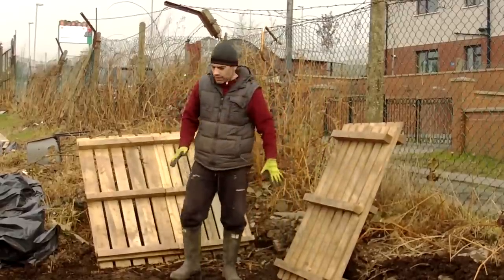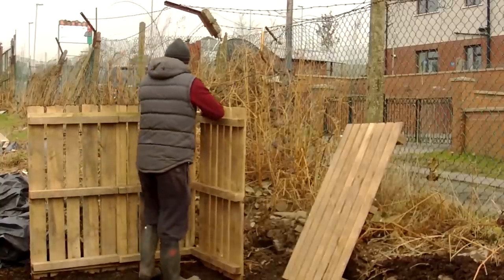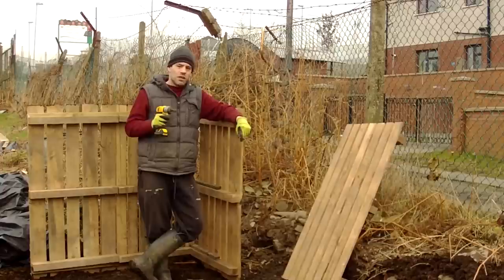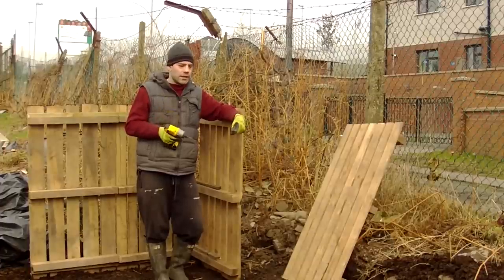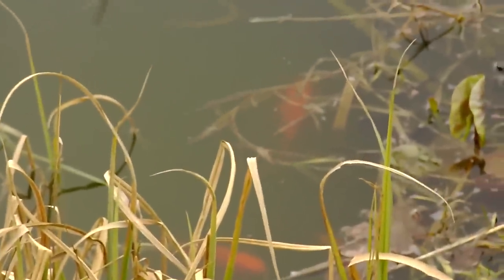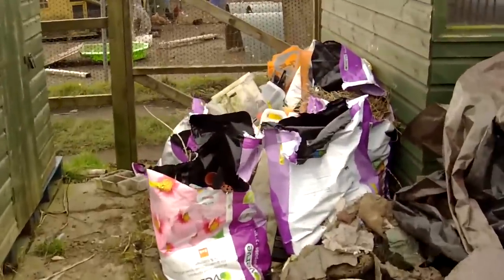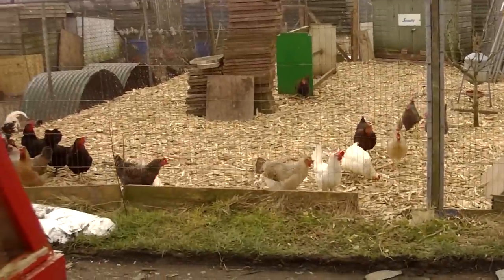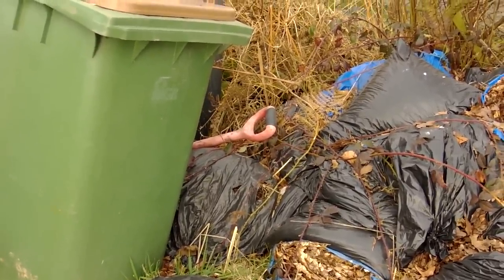How I build My Compost Bins General update and chat!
Simplify Vegetable Gardening will be available on 16th Feb 2024. In today's episode I show you how I build compost bins from Pallets, However this will need to be finished in another episode. We have a chat about some stuff and an update on how the plot is looking in preparation for spring.